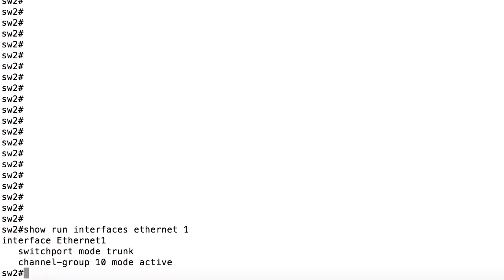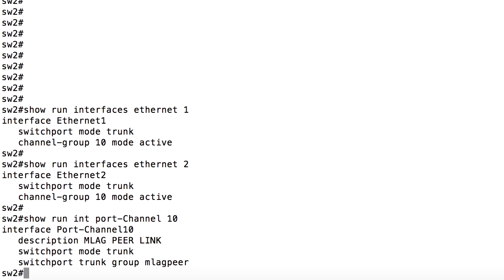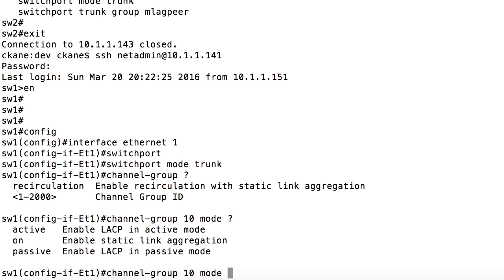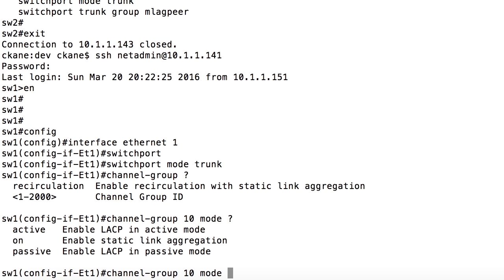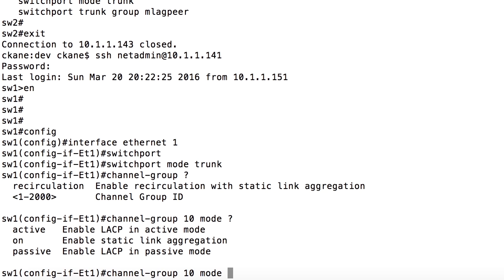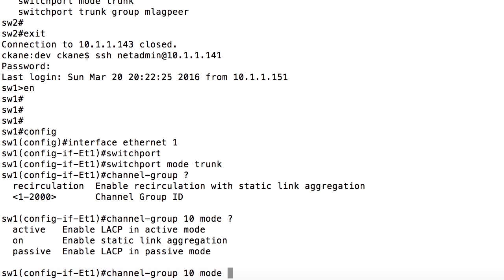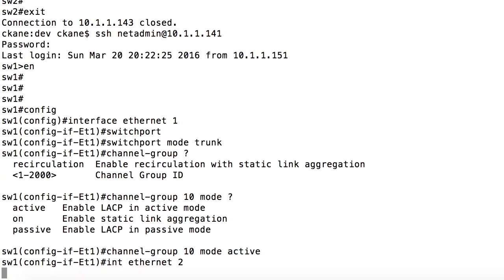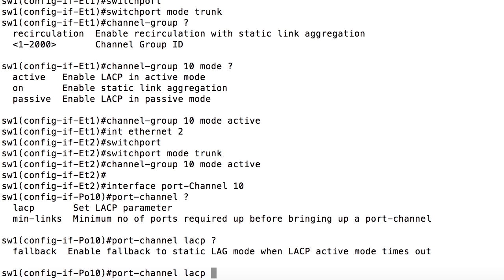14 Overview Of Port Channels